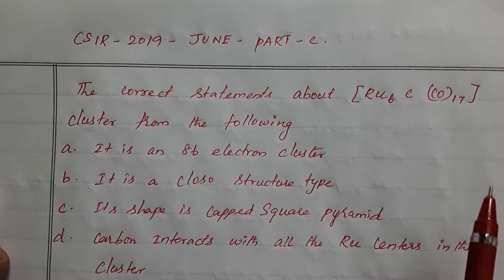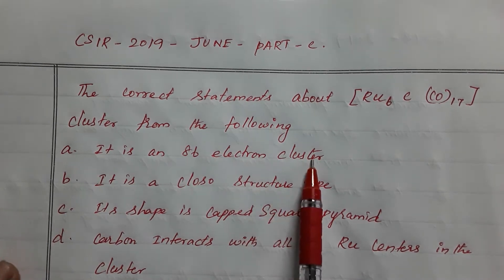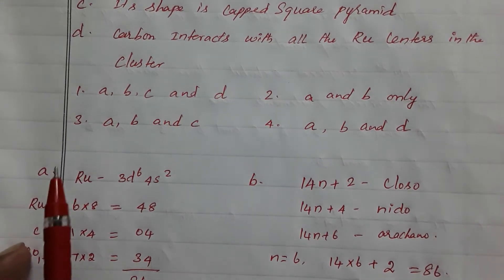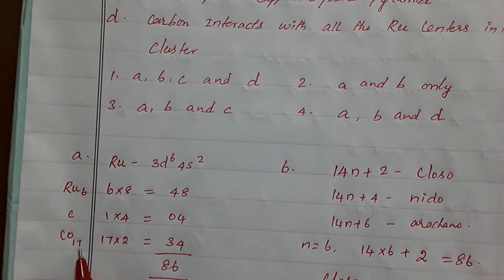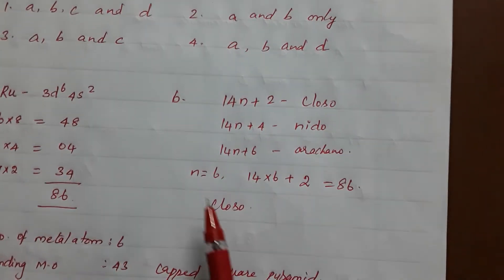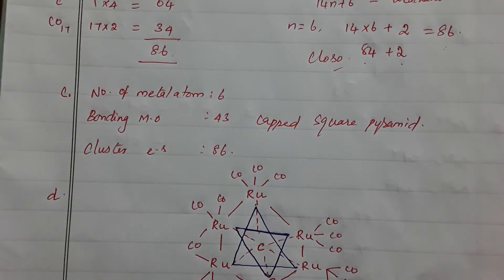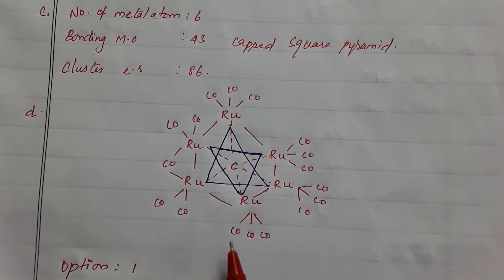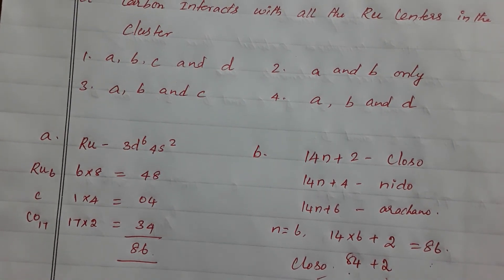CSIR -2019-JUNE-PART-C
CSIR-JUNE-2019-INORGANIC